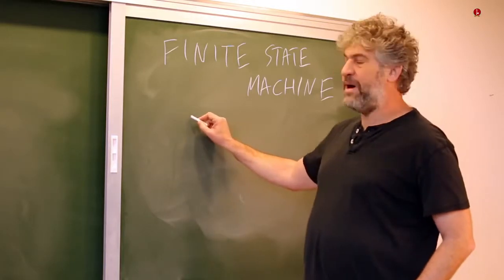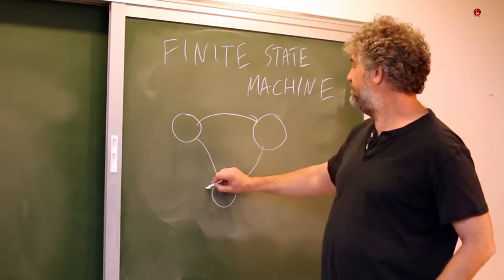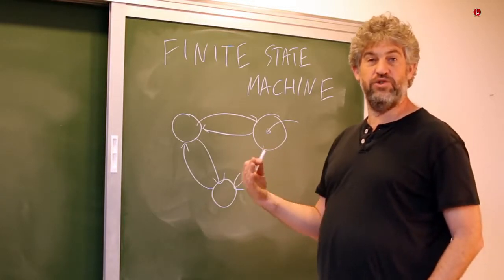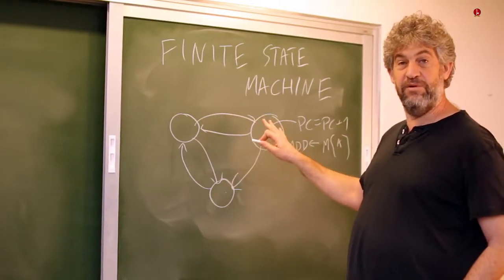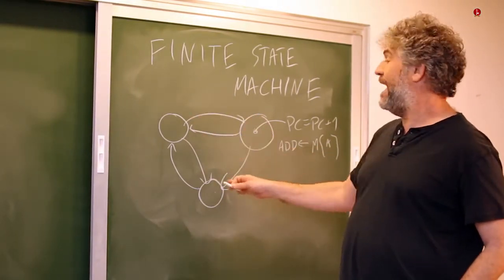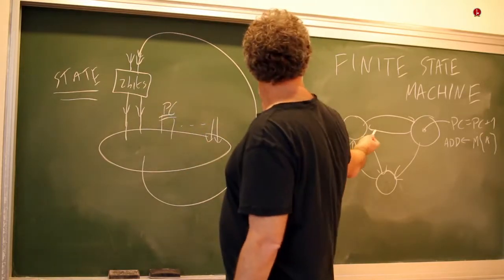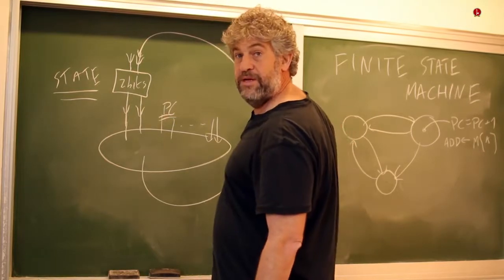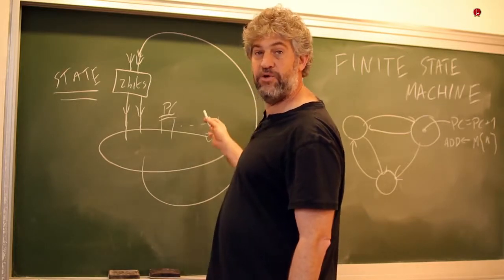[Part 1] Unit 5.6 - Perspectives